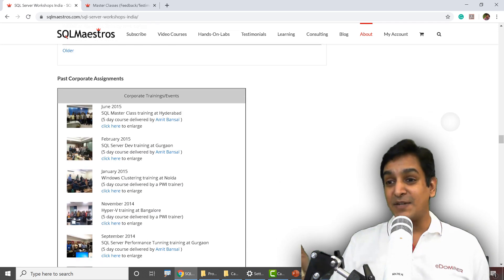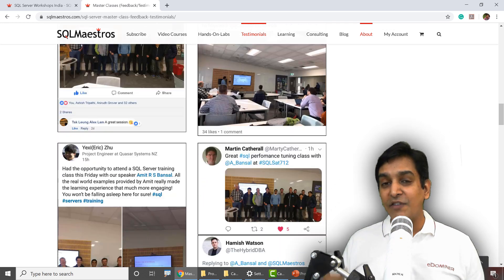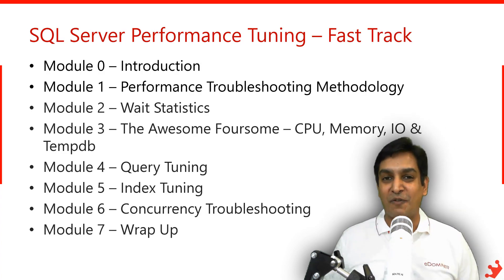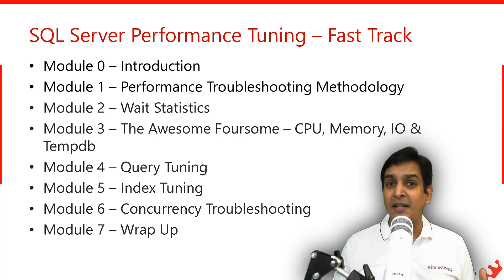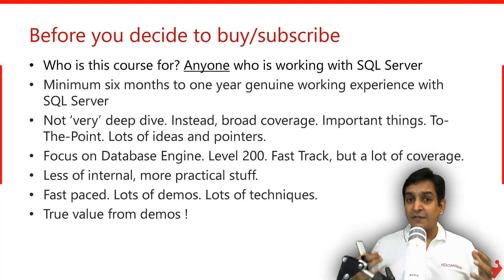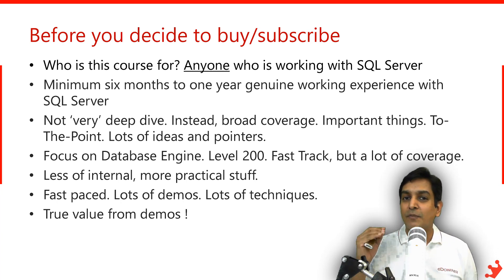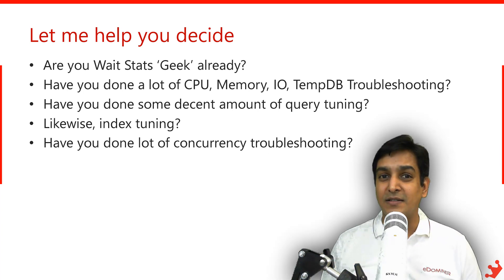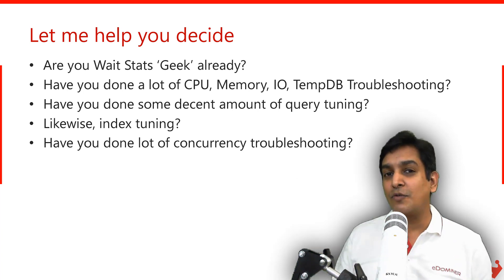SQL Server Performance Tuning Fast Track (Video Course by Amit Bansal)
Learn about the largest online learning event on Azure Data, Analytics & AI covering 30+ technologies including SQL Server, Power BI, MS AI stack, Azure Data stack & Advanced Analytics stack